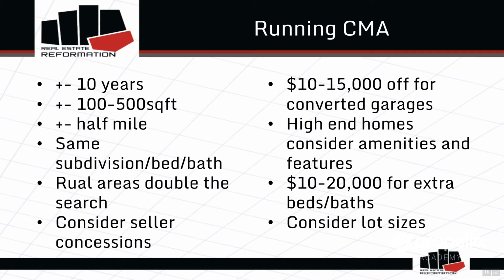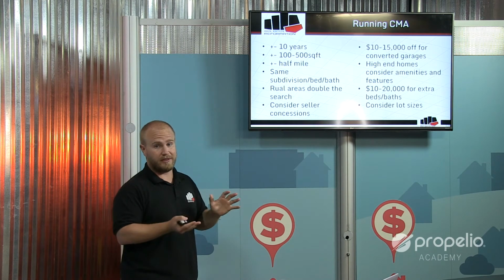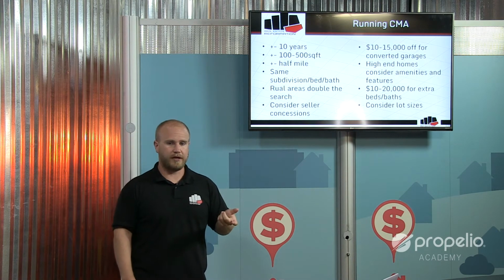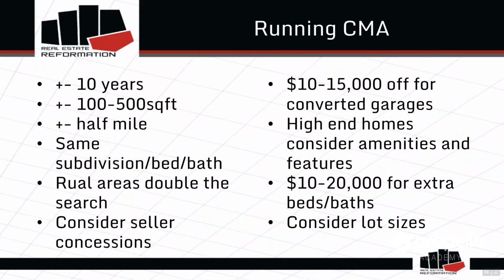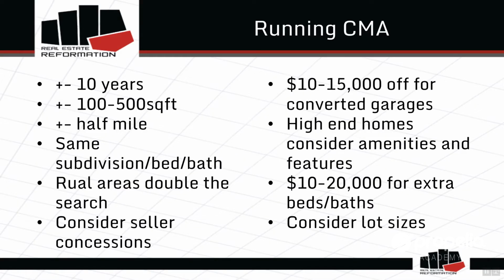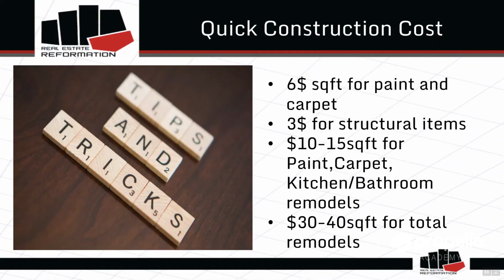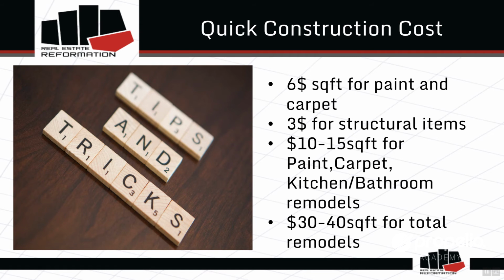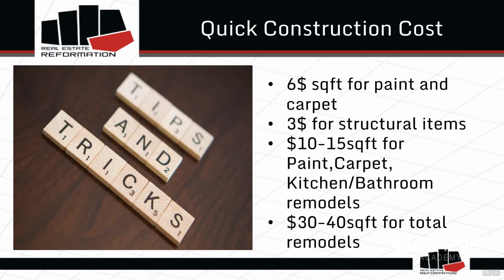Lesson 6. Acquisition - Fix and Flip Basics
If you have considered doing a rehab - aka fix and flip - then this introductory course will give you the broad overview you need to get started. Your instructor is Vance Wampler, who is a broker, investor, educator and mentor with 6 years of experience and over 400 transactions under his belt. He will teach you the essential basics of a fix and flip, including how to set your criteria, build your team, set up leads and so much more. You'll also learn the basics of acquisition and financing. If you're ready to get started in the world of fixing and flipping properties, this course is a fantastic place to start.

Get access to true MLS Comps & off market lead lists